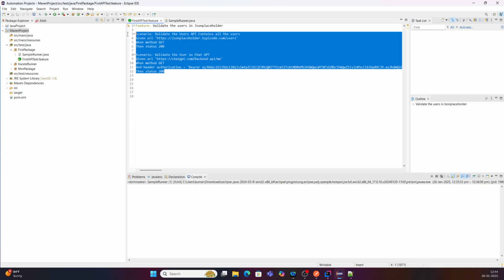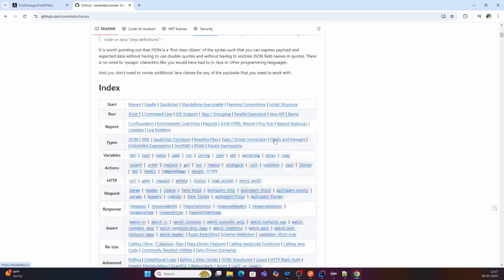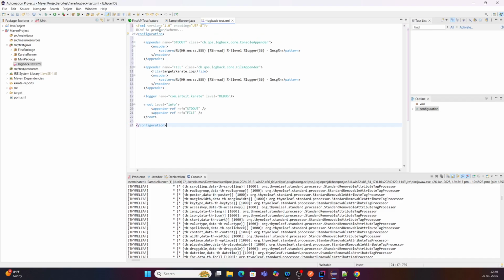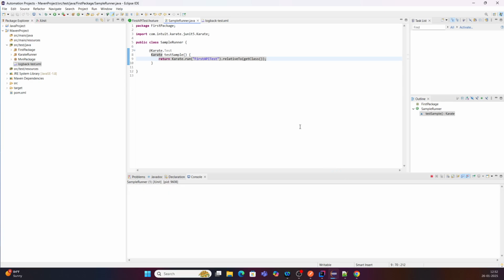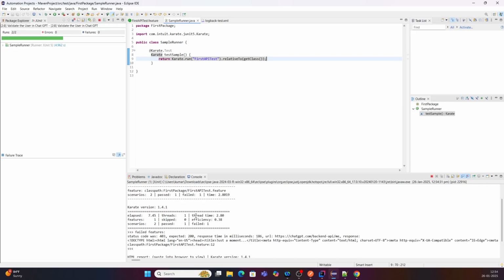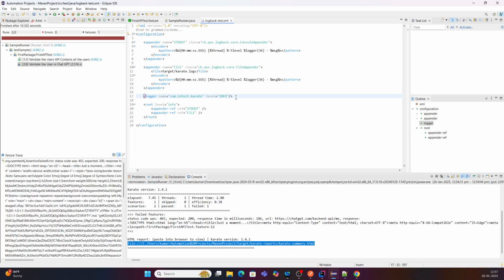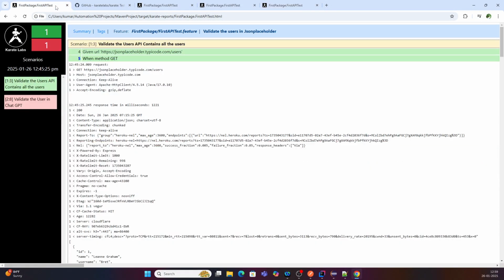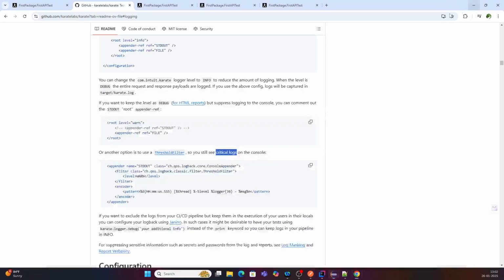Lecture 5 - Mastering Karate Logging: Logback Configuration Tips & Tricks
Learn how to configure and optimize logging in the Karate framework using LOGBack. This video covers everything you need to know about managing logs for API testing, from reducing console verbosity to capturing detailed request and response payloads in files.Perfect for testers and developers looking to master Karate logging and debugging!